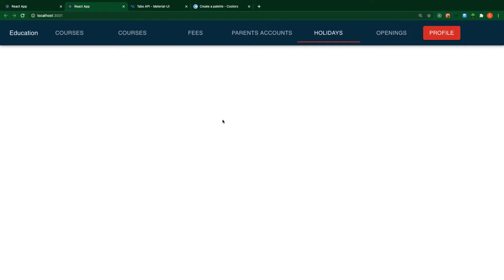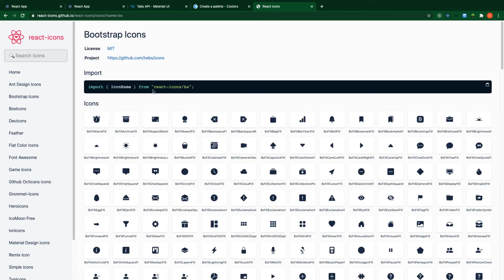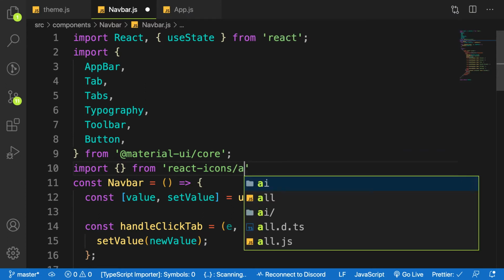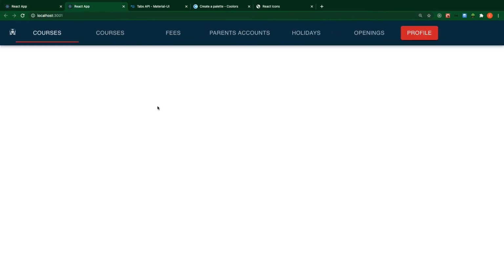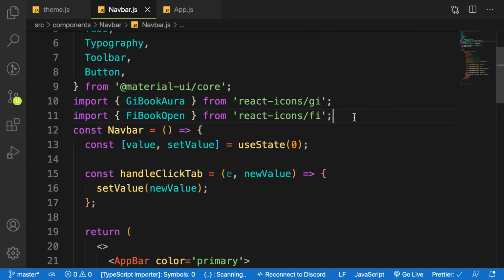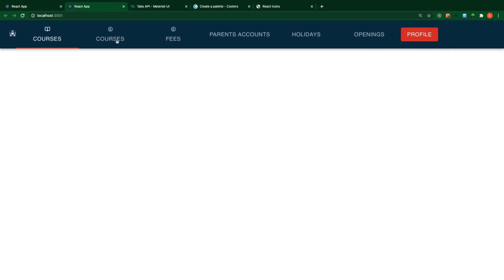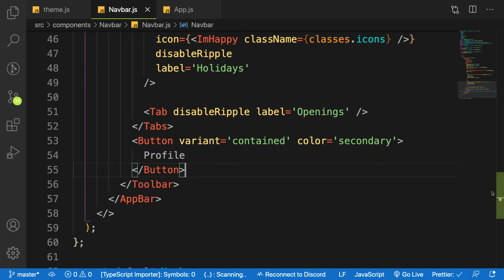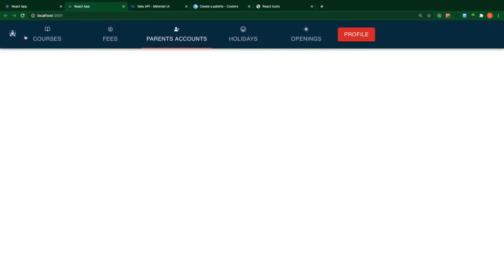Material UI with React JS tutorials #5 How to create a Navbar in Material UI part 3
In this video we will add icons to our navbar